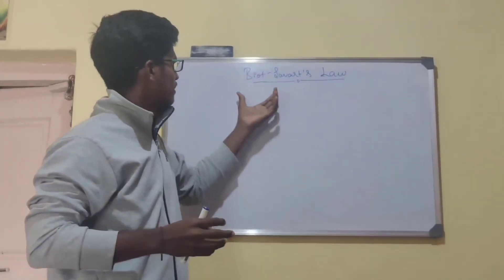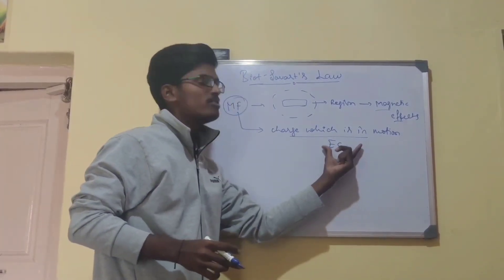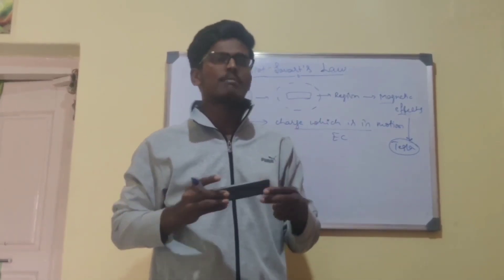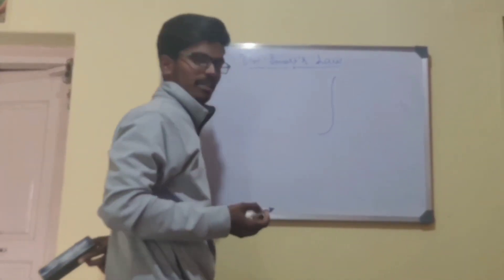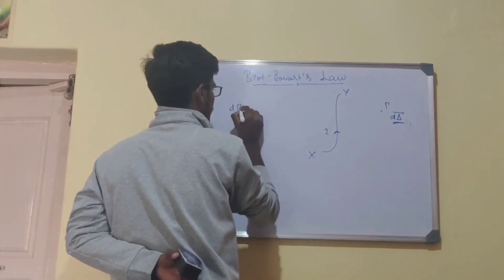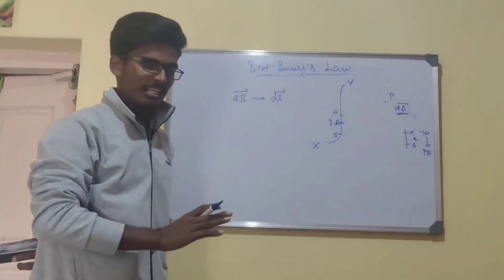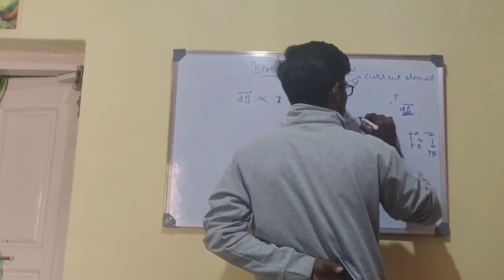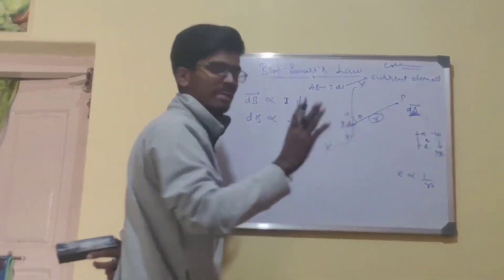Biot-Savart’s law, | Electromagnetism Part :- 01 by Sandhanam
Hello Everyone
In this video you will get some brief information regarding Biot-Savart’s law,

Thanks again